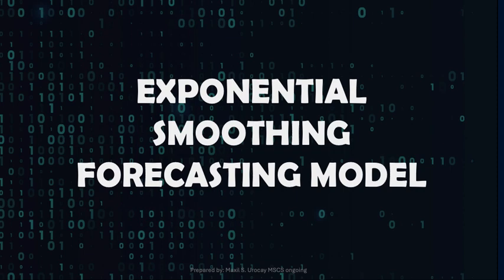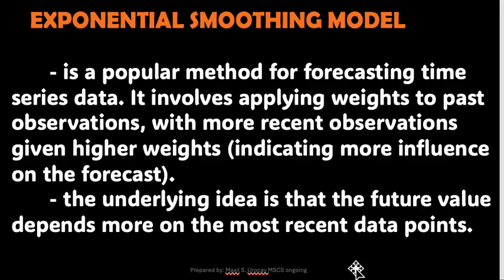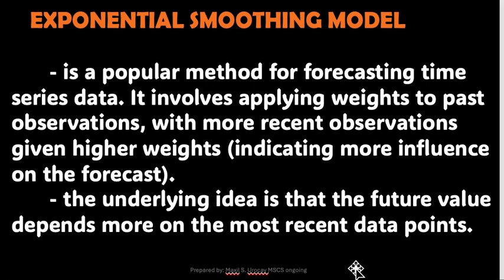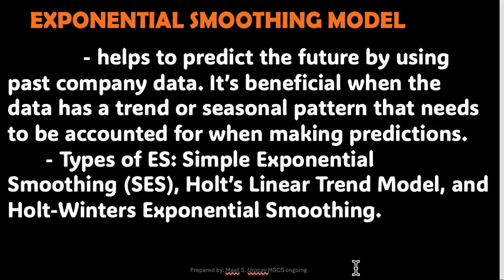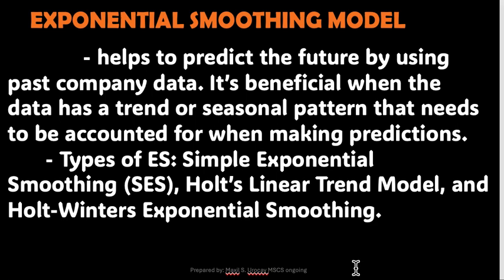Exponential Smoothing Forecasting Model